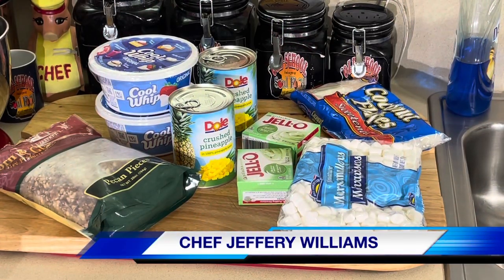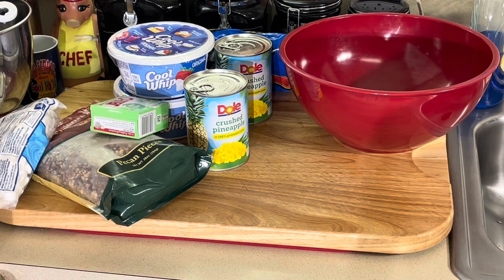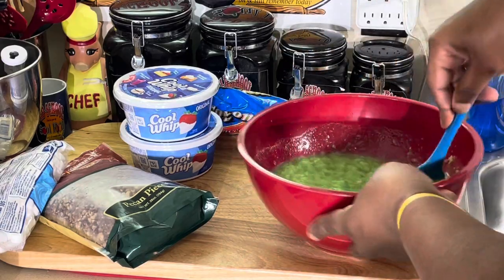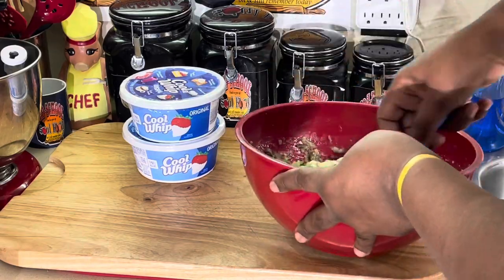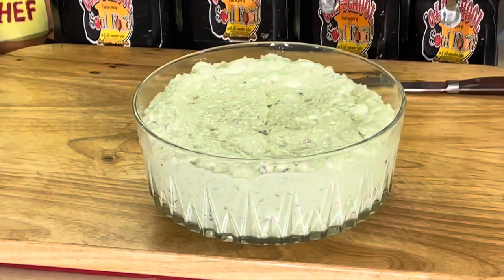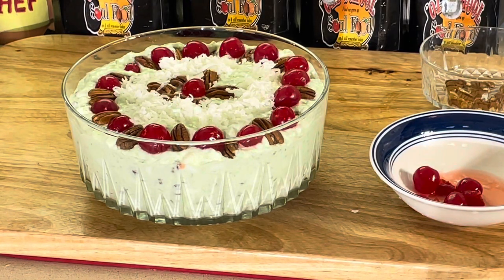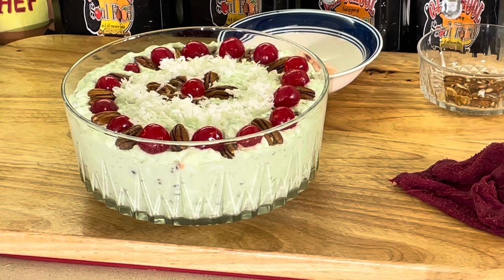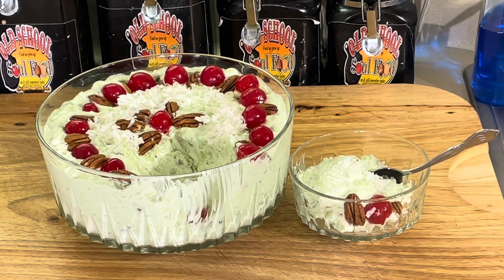THE QUICKEST AND EASIEST SALAD/DESSERT COMBO EVER /OLD SCHOOL WATER GATE SALAD/VLOGMAS DAY 12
OLD SCHOOL WATERGATE SALAD

This is a easy simple dessert 🍮 for your Christmas 🎄 dinner table
I start making this since I was 17 years old
We actually had this on the daily salad bar buffet
I feel in love with this since then
It’s a easy recipe to make with your kids as well

RECIPE:
2 pkg. (4-serving size each) Jell-O Pistachio Flavor Instant Pudding & Pie Filling
2 cans. (20 oz each) crushed pineapple in juice, undrained
2 cups Jet-Puffed Miniature Marshmallows
1 cup chopped pecans
3 cups (8 oz tub) thawed Cool Whip whipped topping

Mix dry pudding mix, pineapple, marshmallows and pecans in large bowl until well blended. Gently stir in whipped topping.  Cover and refrigerate at least 1 hour (overnight is best) or until ready to serve.

MY MAILING ADDRESS IS:
23501 CINCO RANCH BLVD
SUITE H120
PMB  # 142
KATY,TEXAS 77494